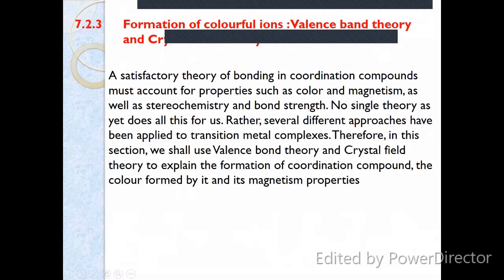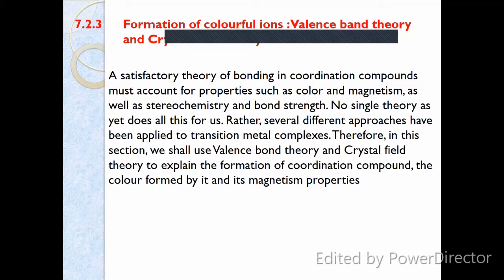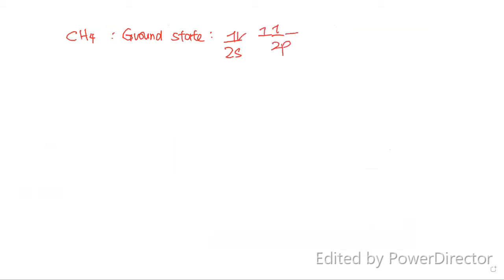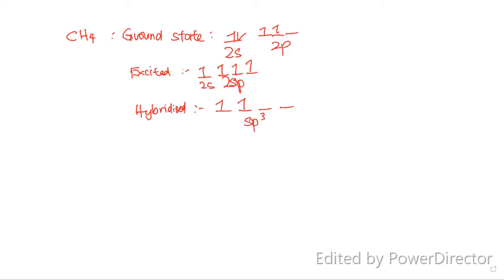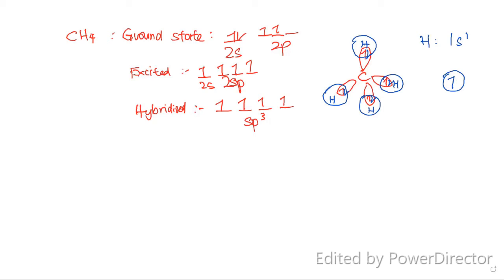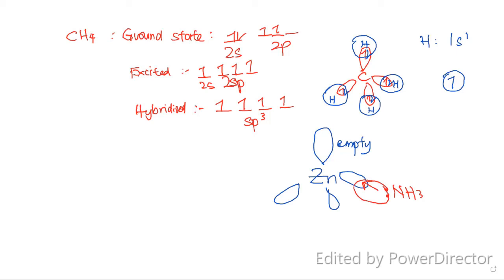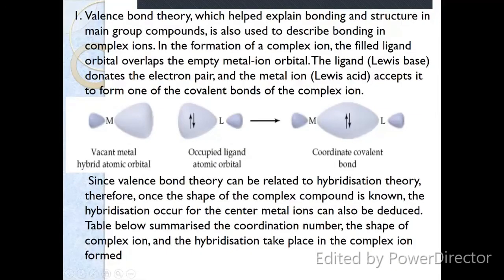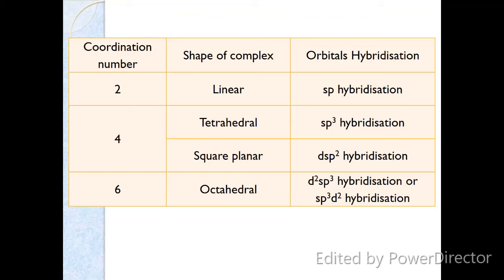Inorganic Chemistry - Chpter 7 d-block elements Part 4